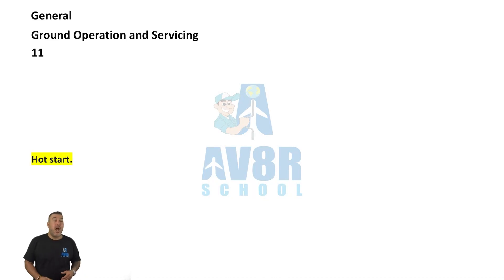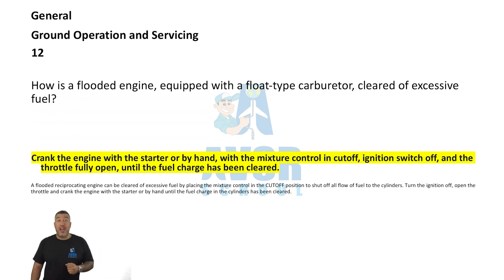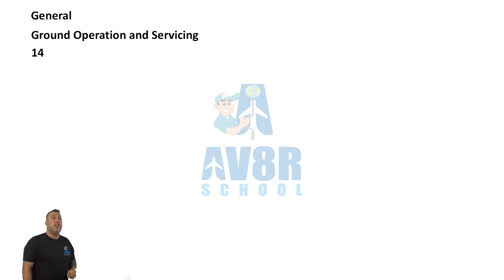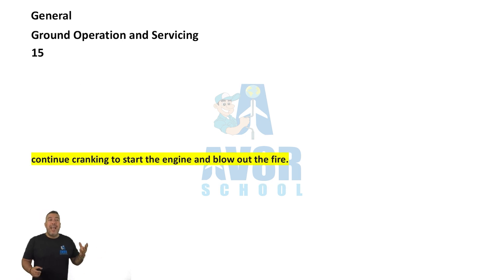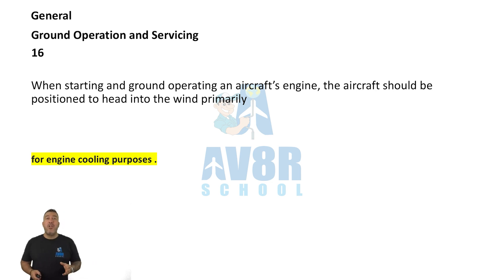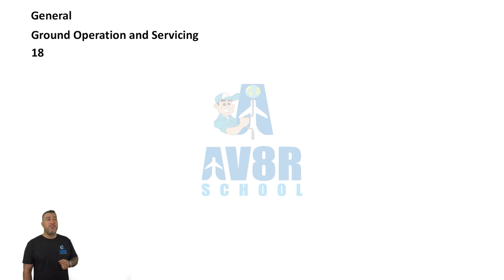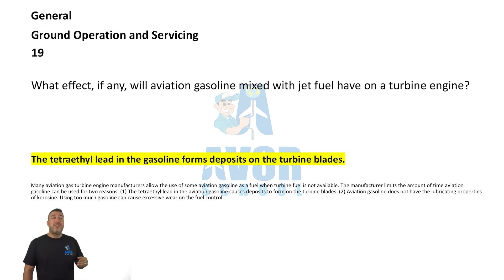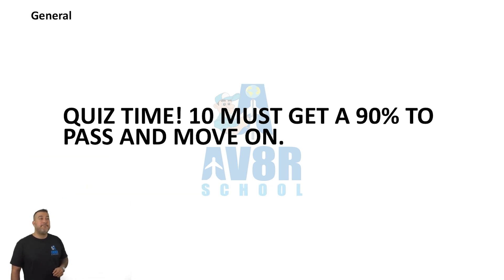Chapter 6 Ground Operation and Servicing (FAA General Written Exam) Video 2 of 4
Chapter 6 Ground Operation and Servicing (FAA General Written Exam)

Description:
Ensure safety, efficiency, and proper handling during ground operations and servicing of aircraft with comprehensive knowledge of ground operation and servicing protocols. Covering a range of topics from safety measures to aircraft servicing procedures, this chapter equips you with the necessary skills for ground handling, tie-down procedures, engine starting and operation, towing, taxiing, and servicing of various aircraft components. Learn about safety protocols around compressed gases, hazardous materials, machine tools, airplanes, and helicopters. Familiarize yourself with fire safety measures, tie-down procedures for different aircraft types, ground movement protocols, and servicing procedures for fuel, oil, fluids, and oxygen.